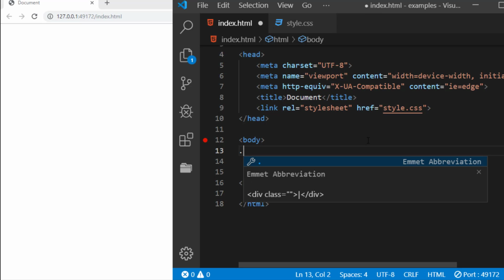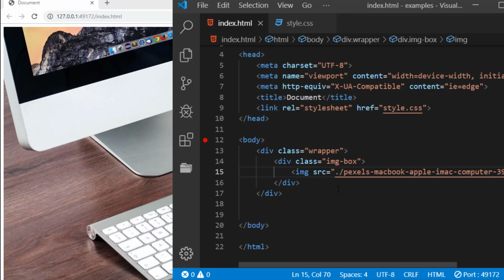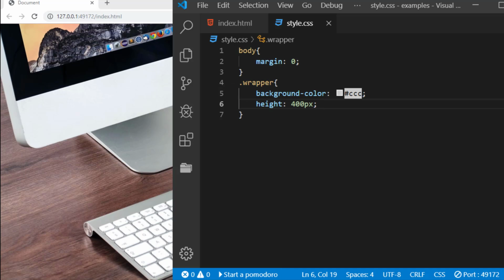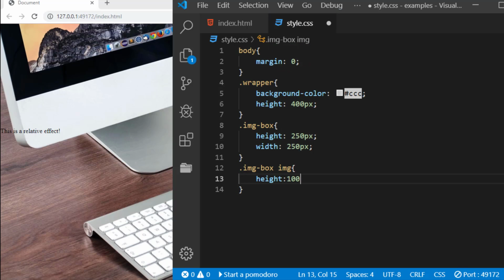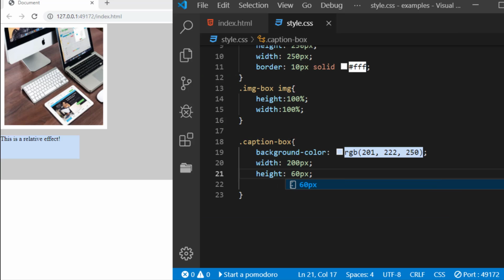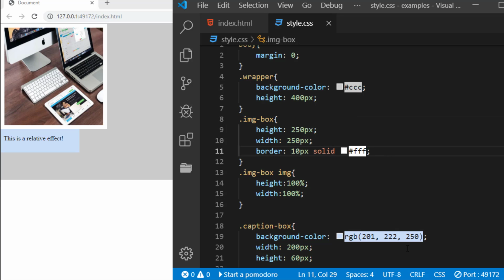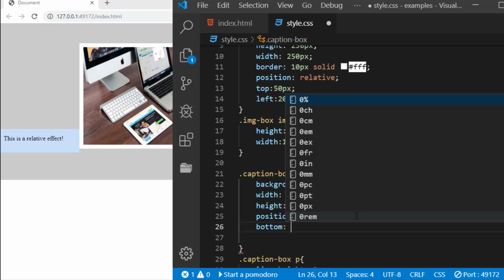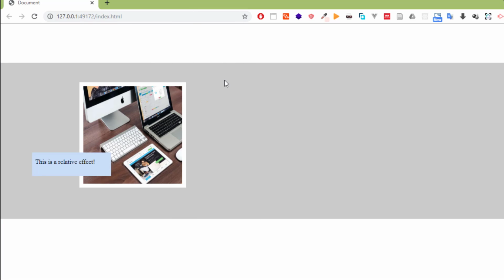Example on relative position in css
An example of using relative position in css